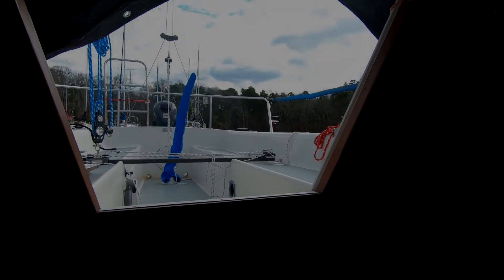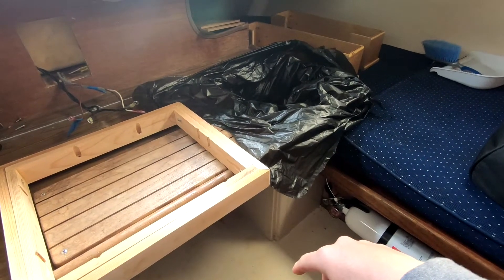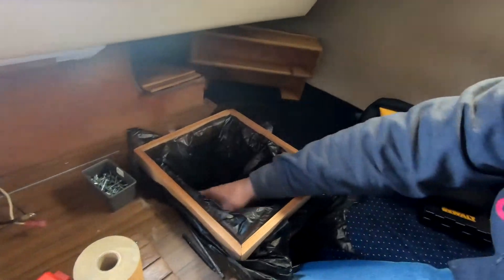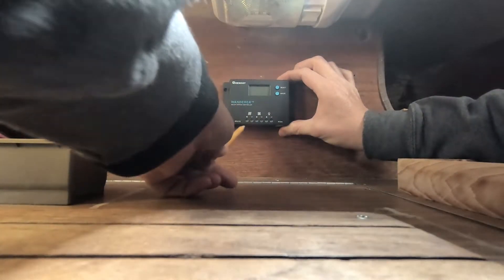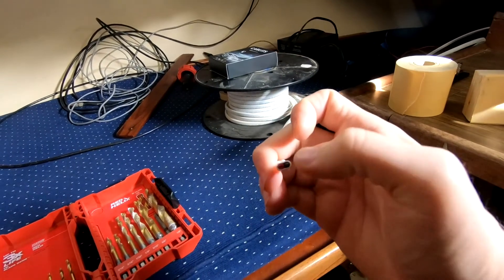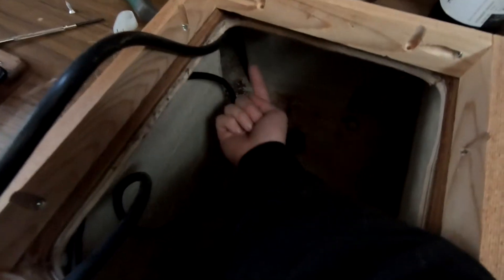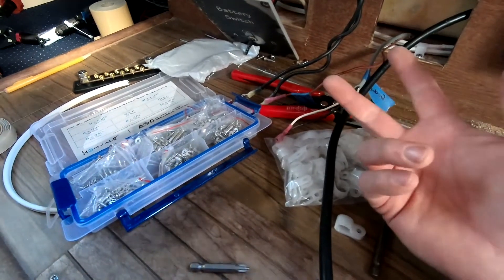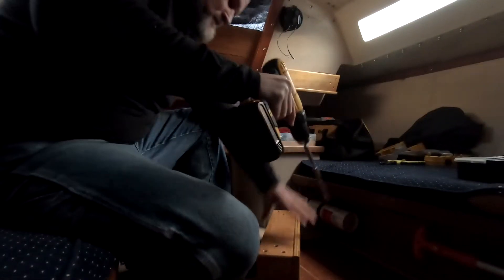Capri 25 Part 15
Wiring the solar charge controller. All important trash bag receptacle. Hanging the companionway shelves. And stuff.